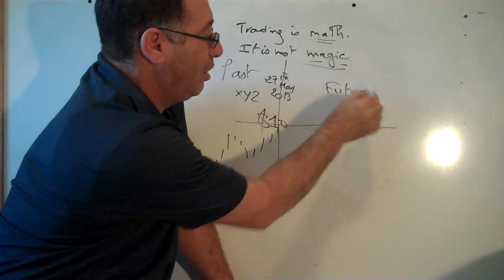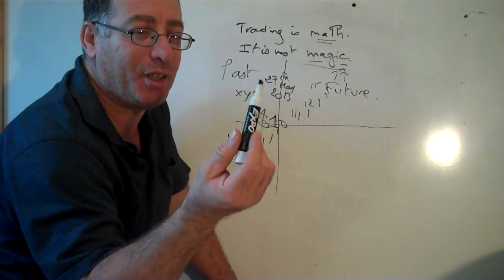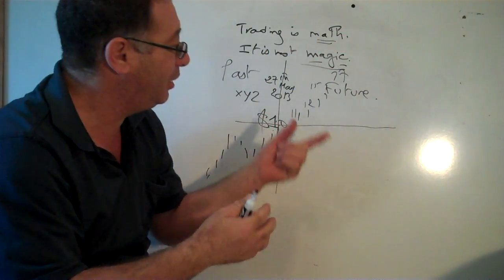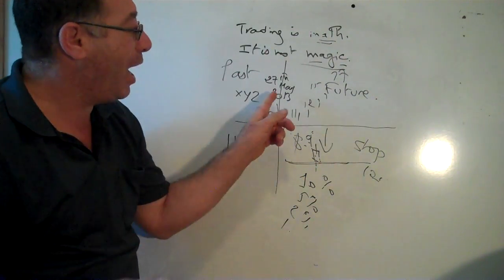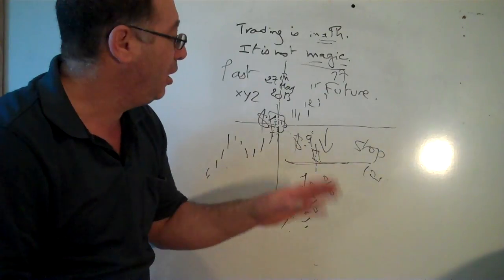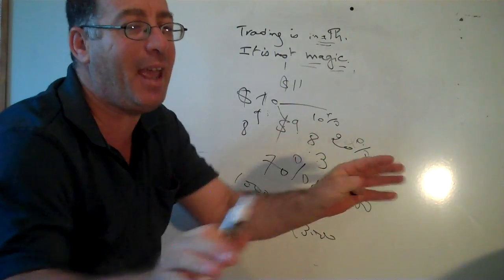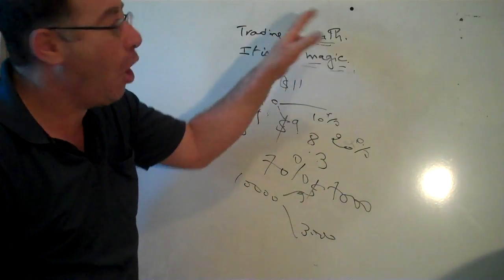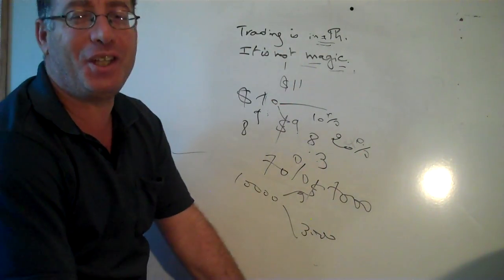Trading Is Math. It Is not Magic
Is trading really based on math or on magic? A lot of beginners in trading stocks think that trading is magic.
They think some famous people have a magic formula or strategy that is right always and in any market.
If you think the same thing apparently, you will lose all your money trying. All big guys, mutual funds or anyone
in the stock market do not use magic. So what they use? They use math to trade. We mean by math calculations for risk
in the trade itself and risk in managing the account. Stop loss, position sizing and other good stuff can lead
to better use calculations then relying on magic, luck, and dreams.